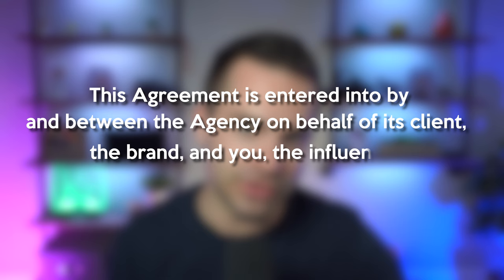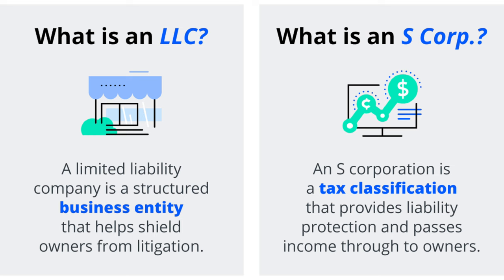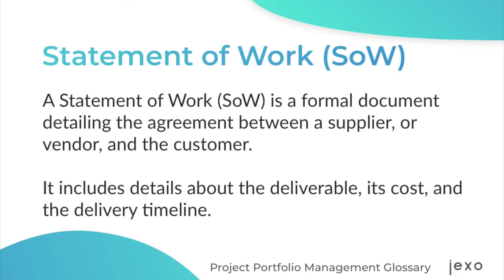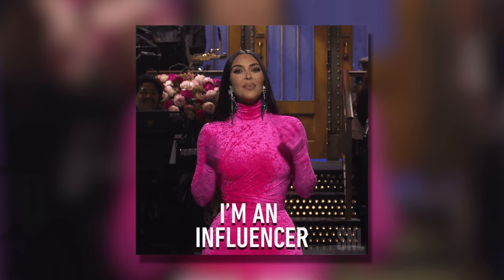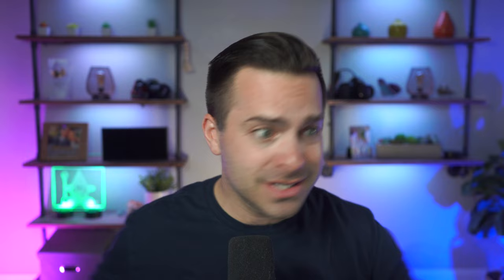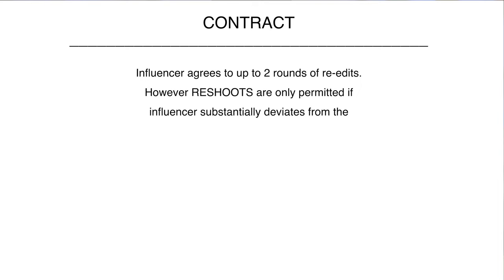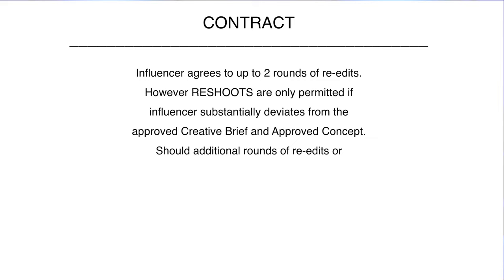Influencer Contract Mistakes - Don't SIGN until you watch THIS!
Before you sign your next brand sponsorship contract, there are 12 mistakes that creators and influencers make over and over...and over. Watch this video until the very end so that you're not one of them!

My 4-week course to find & negotiate your dream sponsorships so that you never leave thousands on the table again

Big ups to Replayed for the amazing video edit! Check them out for free
DSLR monitor
Camlink (to use camera as webcam)
LED Panel Lights
Colored Flood Lights

0:00 12 Brand Deal Contract Mistakes
0:19 Signing as the wrong party
1:22 Not matching the deliverables
2:27 Not clarifying the revision rounds
4:06 Not confirming the Term
4:31 Not determining the usage rights
5:28 Not clarifying paid media rights
6:21 Perpetuity and perpetual language
6:47 Not clarifying the exclusivity terms
7:55 Not checking the payment terms
8:35 Not asking for a deposit
9:01 Mutual indemnification and limitation of liability
9:47 Not having language that governs termination

What's Creator Wizard all about?
Justin Moore is a Sponsorship Coach & the founder of @CreatorWizard, a school & community that teaches you how to find & negotiate your dream brand deals so that you stop leaving thousands on the table.

Along with his wife April, he has been a full-time creator for over 7 years and has personally made over $3M working with brands. He has also run an influencer marketing agency for over 5 years that has helped other creators earn an additional $2M.

Justin brings a very unique perspective because not only has he been a creator in the trenches doing sponsorships for years but by running an agency, he has insider knowledge behind how big brands choose which influencers to partner with and why they pass on others. Justin's mission is to enable creators big and small to land 1 million paid brand partnerships by 2032.